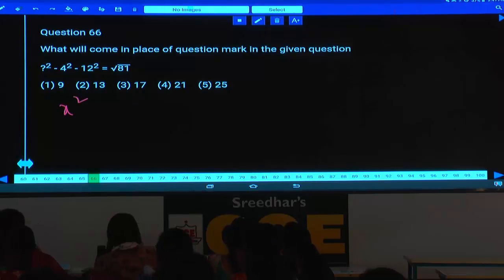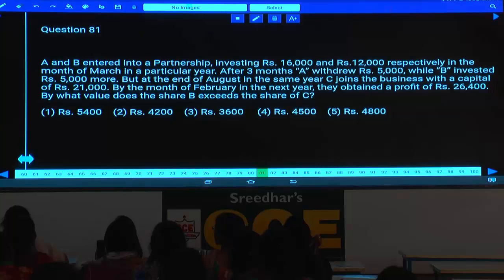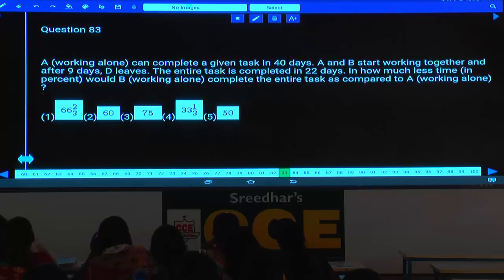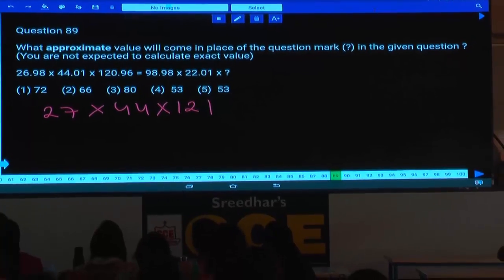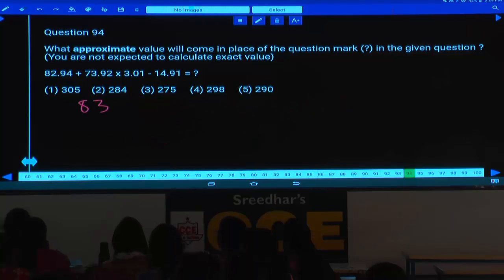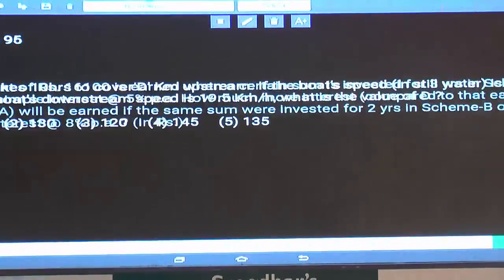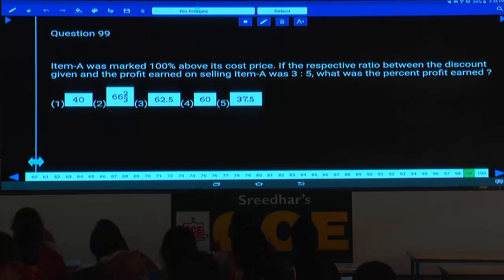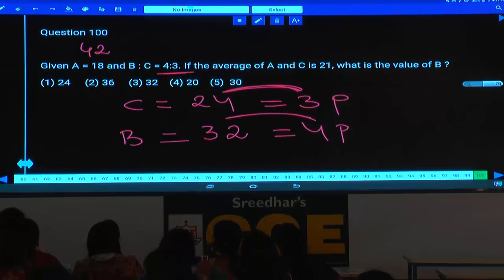IBPS Clerk Prelims Numerical Ability MT 092 | Fast Calculation With Simple and Easy Tricks